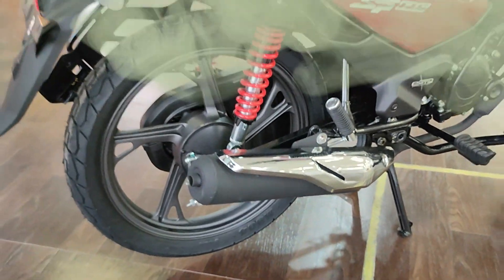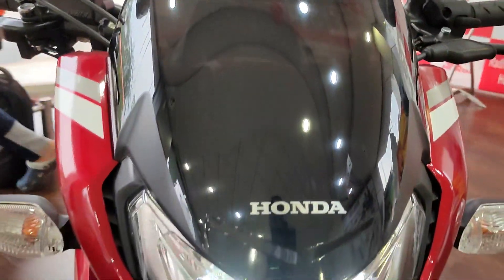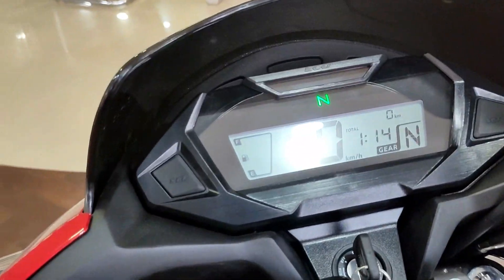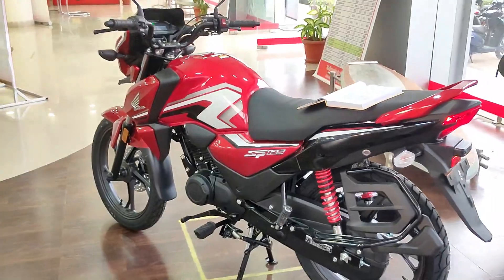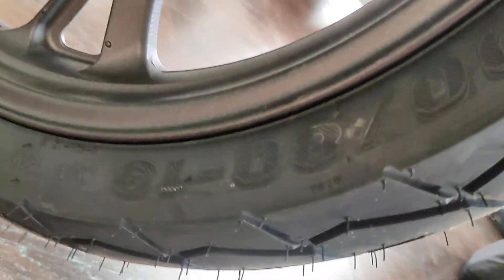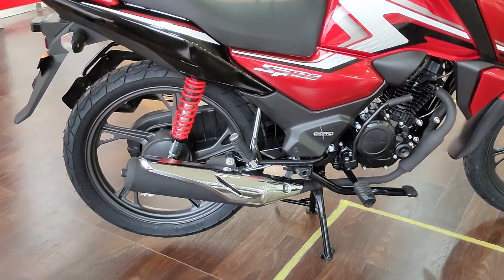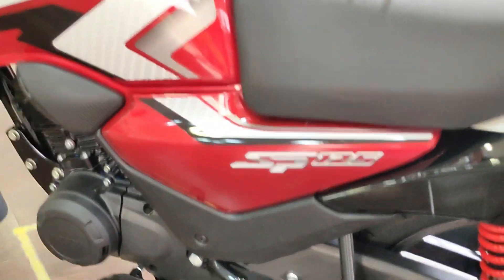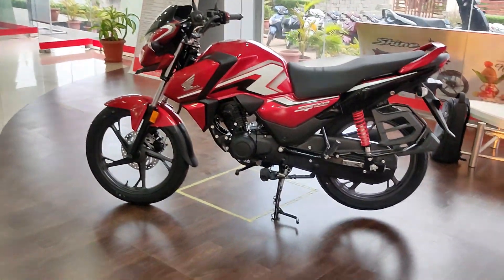Honda sp 125 bs6 2023 model // new honda sp shine E20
honda sp 125 bike ka price - 1,06,000/-

honda sp 125 bs6 2023 model
sp 125
shine 2023
sp 125 new model 2023
125 honda 2023 model
2023 sp 125
honda shine 125 bs6 2023 model
honda shine bike
honda shine sp
honda sp 125
honda sp 125 bs6 2023 model tamil
honda sp 125 bs7 2023 model
honda sp 125 new
sp 125 bs6